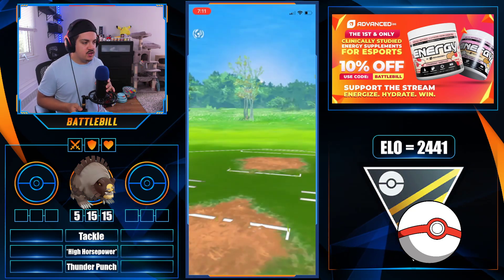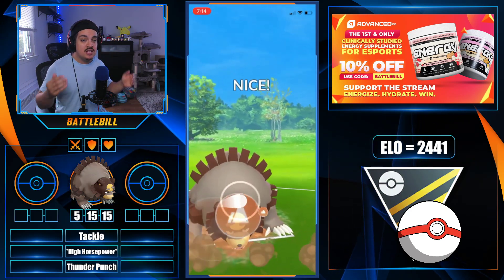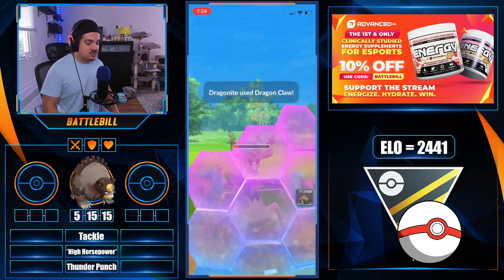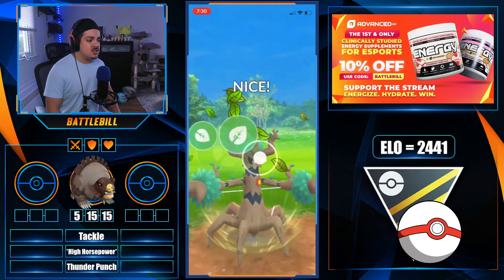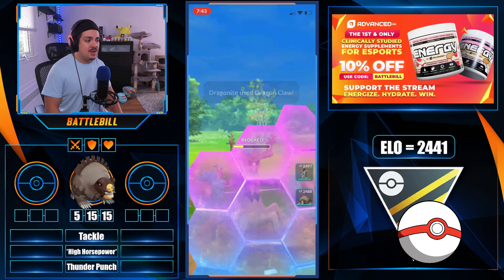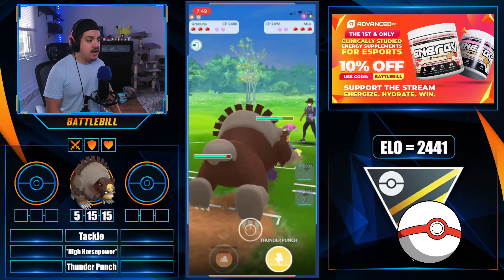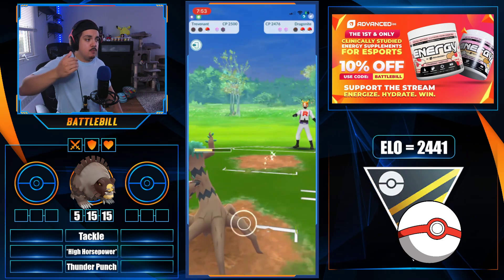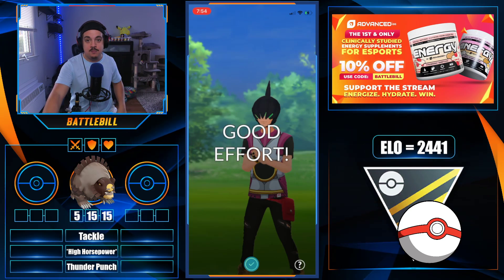TRYING *NEW* HIGH-HORSEPOWER URSALUNA in ULTRA PREMIER! IS IT WORTH THE INVESTMENT?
AdvancedGG Energy-